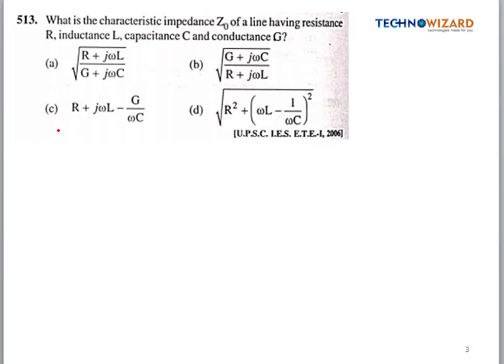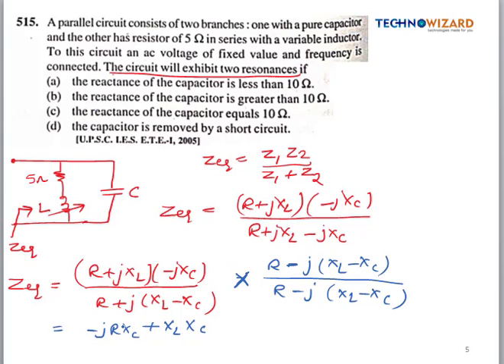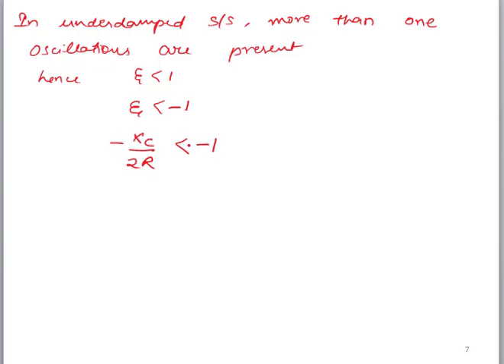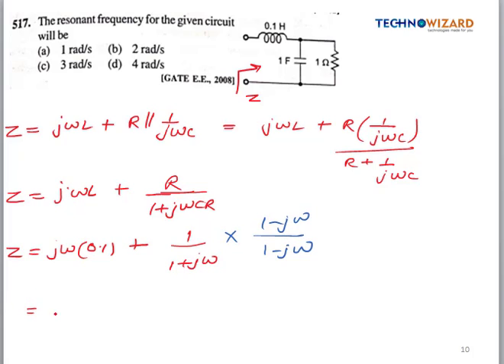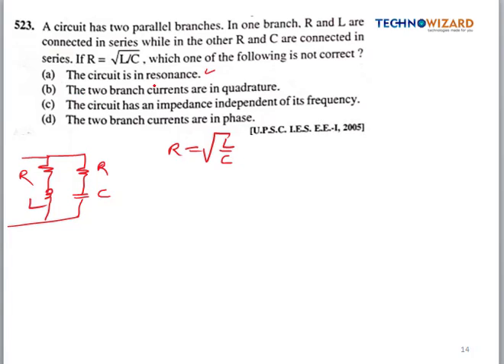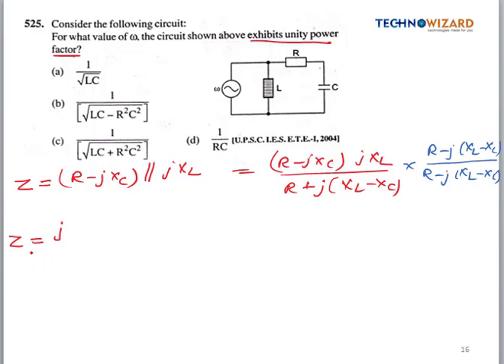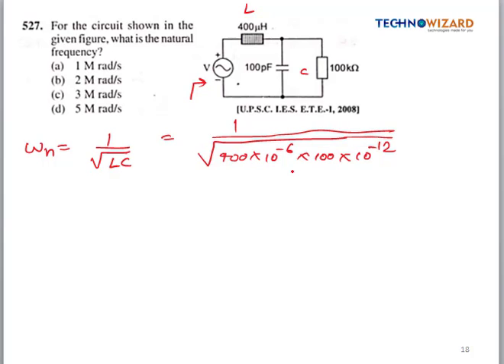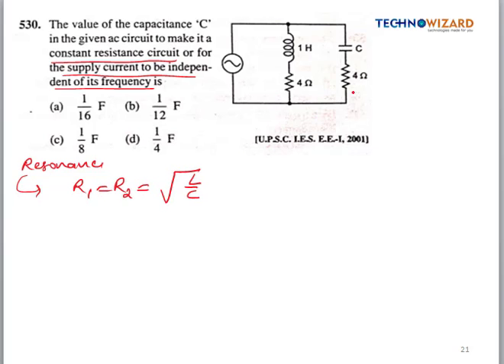JB GUPTA Complete Course | Network Theory | Lecture 23 | Download App for Course| By Vineeta Pandey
Books Link
ECE Formula Book